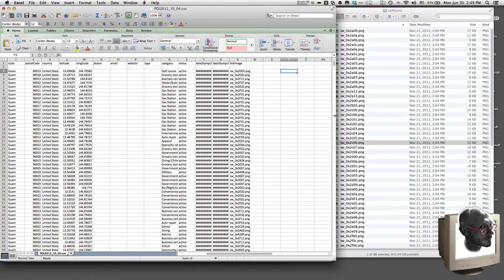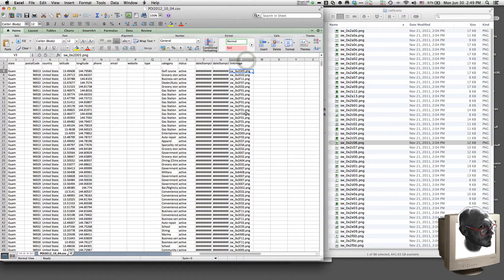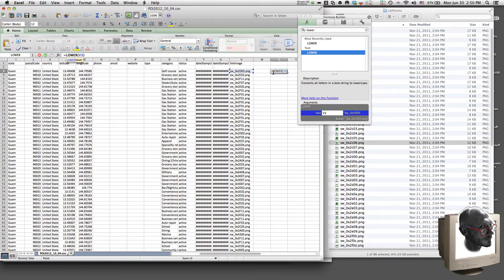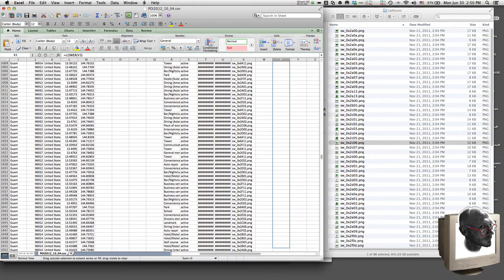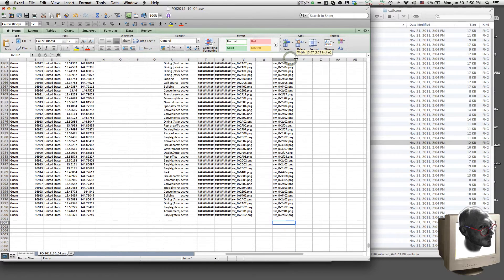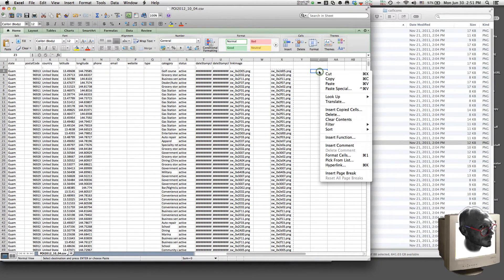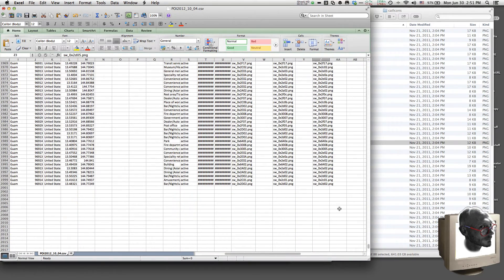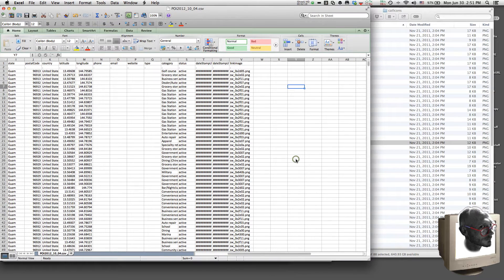Using the Macintosh 'Automator' utility to batch rename files (Part 3)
Now that we're done renaming, this is an easy way to modify your excel file prior to importing into your MySQL Database.